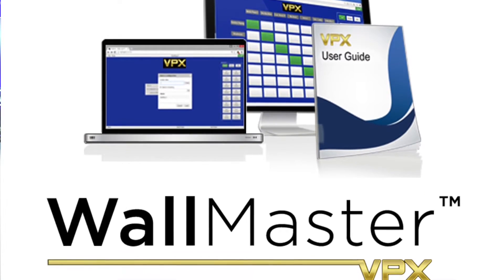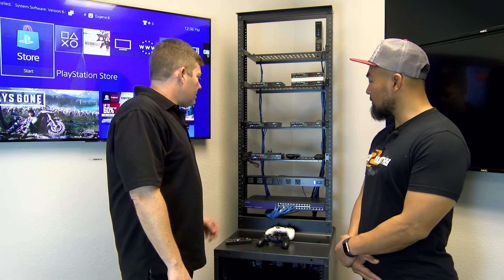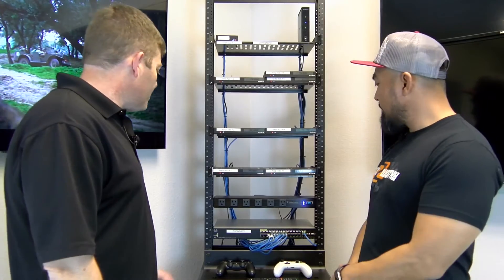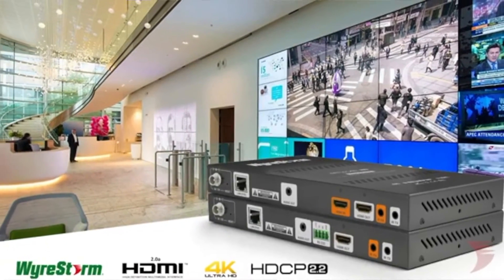Top 5 AV over IP Solutions Explained | Setup + Demo AVoIP Series: Part 2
AVoIP Series: Part 2 of 3

We install + demo five brand AV over IP solutions and explore their capabilities.

0:01:05 | Atlona OmniStream
0:04:20 | PureLink PureStream
0:08:48 | WyreStorm NetworkHD
0:11:33 | Key Digital Enterprise AV
0:15:11 | Kramer AV over IP Network

Atlona Omnistream

Network Switch - Cisco SG350

PureLink PureStream

Network Switch - VIP-NET-2404PP-1G

WyreStorm NetworkHD

Key Digital Enterprise AV

Network Switch - Cisco SF500

Kramer AV over IP Network

Boost - Joakim Karud
Looking to the Sky - Joakim Karud
Plusma - Mochus